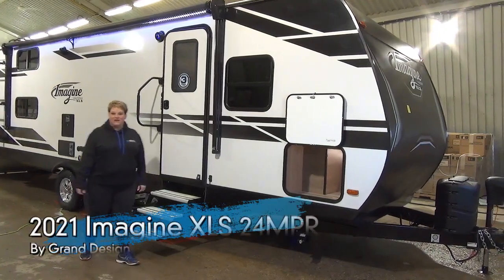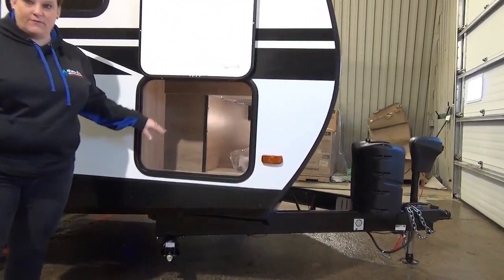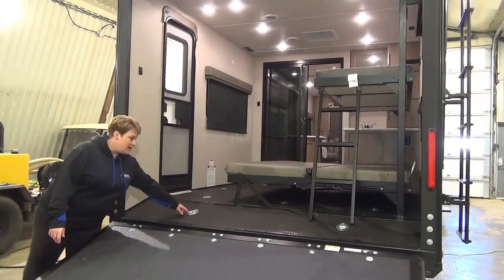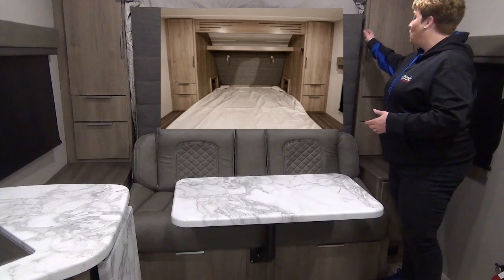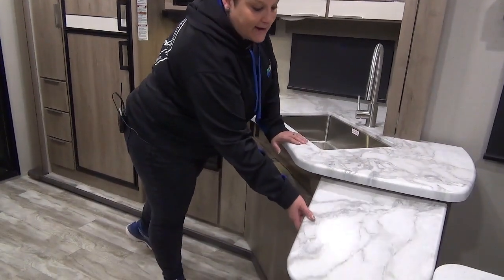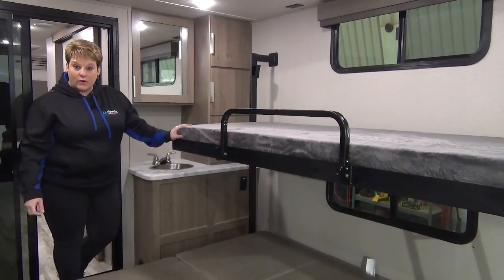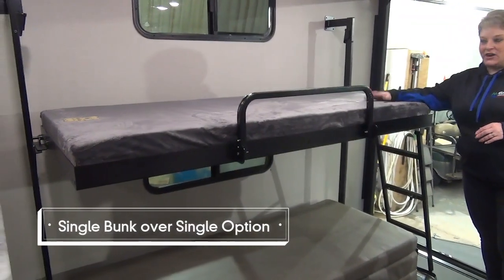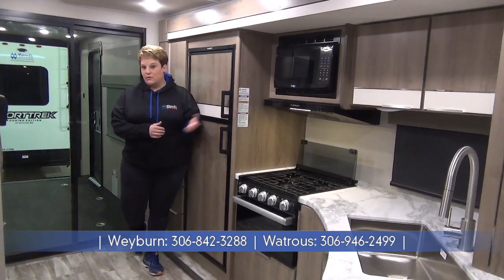2021 Imagine XLS 24MPR by Grand Design Toy Hauler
Designed to give you more garage space in a compact toy hauler. Grand Design has incorporated a brand new folding bed system for the bunks. In addition the murphy sofa in the main living area gives you more room during the day and a comfortable bed at night!